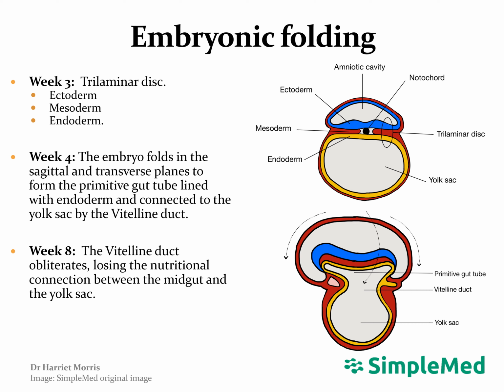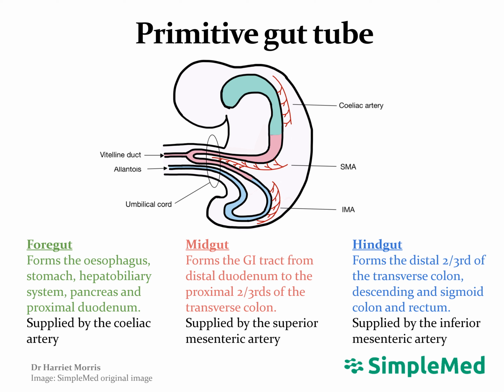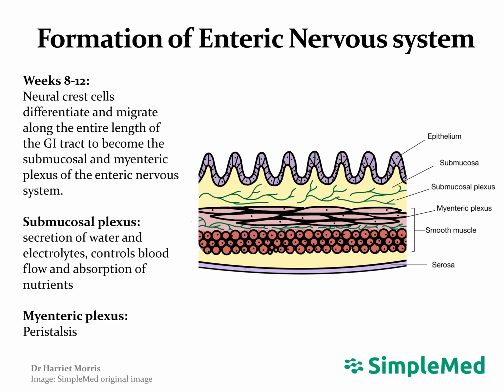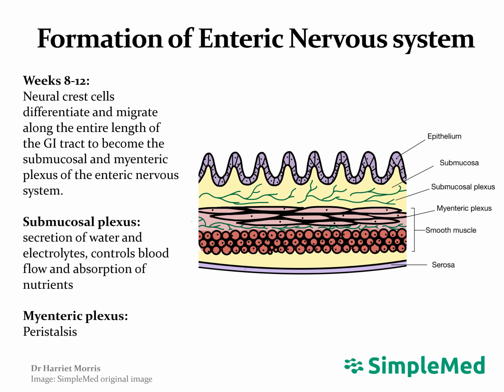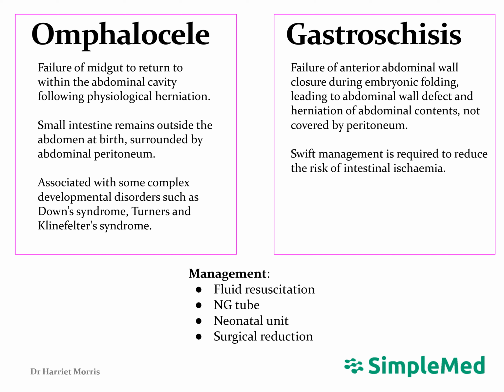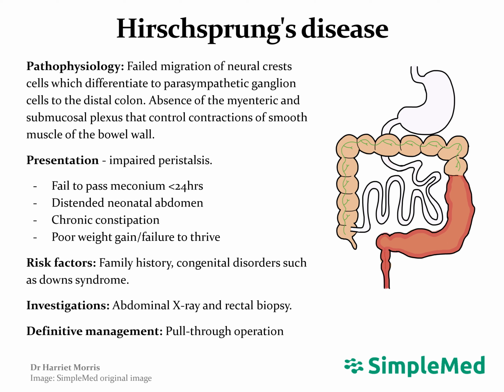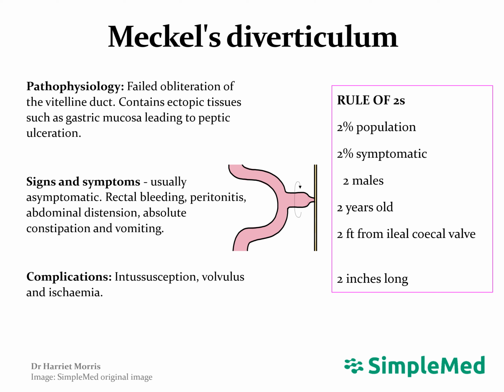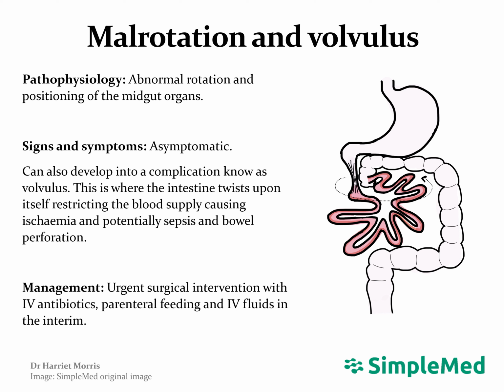Paediatric Gastrointestinal Embryology & Pathology | SimpleMed Paediatric Lecture Series | Dr Morris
Gastrointestinal Embryology & Pathology in Paediatrics by Dr Harriet Morris, the SimpleMed Paediatrics Lead.

Aimed at Pre-Clinical or Phase 1 medical students and Allied Health Professionals, SimpleMed is a free medical revision website with hundreds of articles and thousands of questions for revision - all for free.